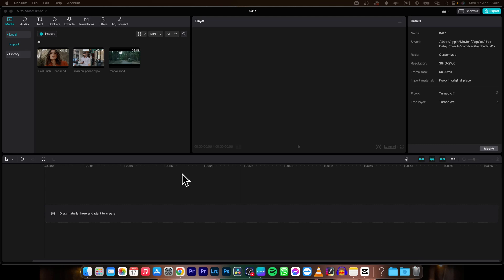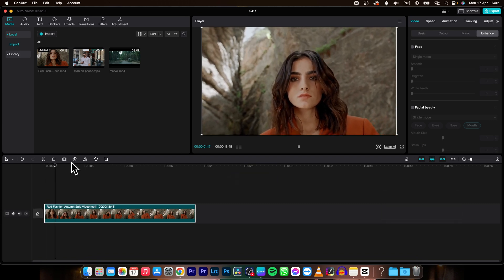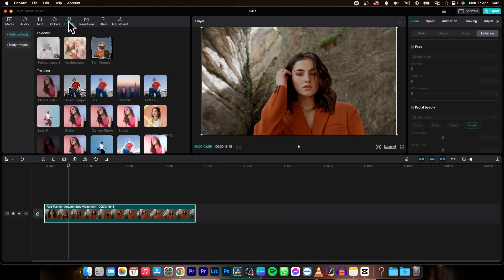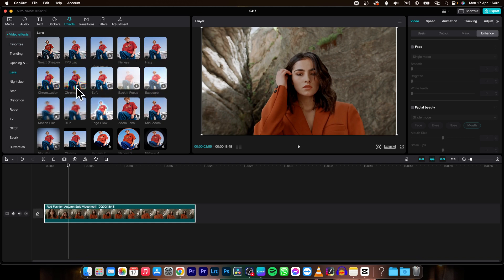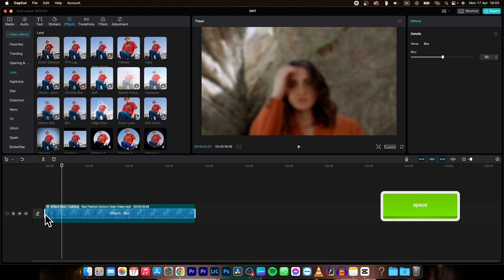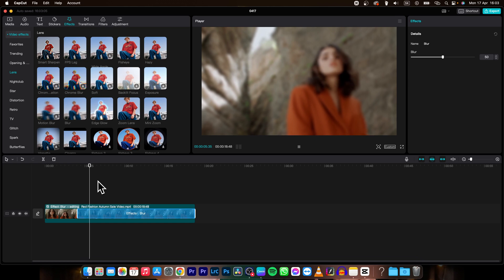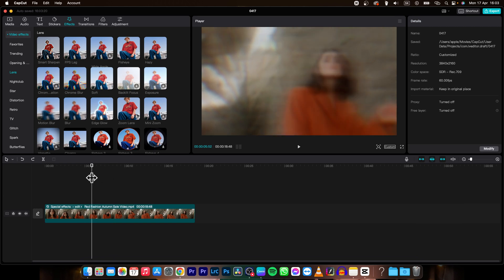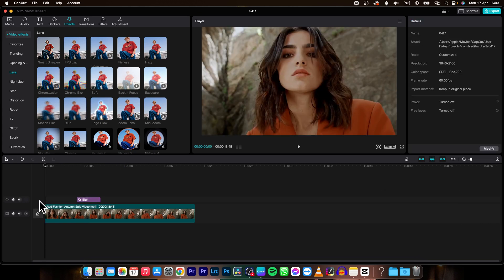How To Add Blur in CapCut | Adding Blur for Cinematic Videos | CapCut Tutorial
In this tutorial, you'll learn how to add blur in CapCut, a popular video editing app. Whether you want to create a dreamy effect, obscure sensitive information, or simply enhance the visual appeal of your videos, CapCut's powerful editing tools make it easy to add blur with precision. Follow along as we walk you through the step-by-step process of adding blur to your videos using CapCut. From selecting the area to blur to adjusting the intensity and type of blur, we'll cover all the essential techniques to help you create professional-looking videos with stunning blurred effects. Elevate your video editing skills with CapCut and unlock a world of creative possibilities!

CapCut Tutorial: How to Create Beautiful Blur Effects
Mastering CapCut: Adding Blur for Cinematic Videos
CapCut Video Editing: Creating Dreamy Blurred Scenes
Enhance Your Videos with CapCut: Adding Blur for Impact
CapCut Effects: Using Blur for Visual Enhancement
CapCut Video Editing Tips: How to Add Blur for Professional Results
Step-by-Step CapCut Tutorial: Adding Blur to Videos
Unlocking CapCut's Potential: Creating Stunning Blurred Effects
CapCut Hacks: Enhance Your Videos with Creative Blur
CapCut Tricks: Adding Artistic Blur to Your Videos